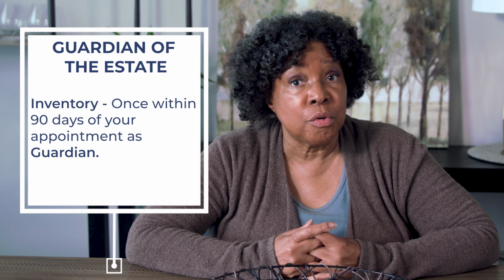Reporting Requirements Video 6